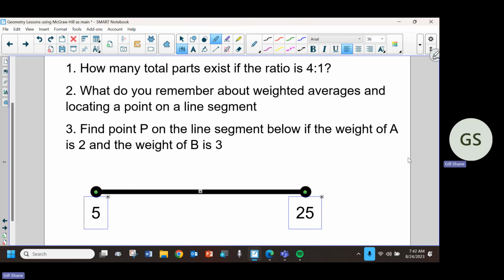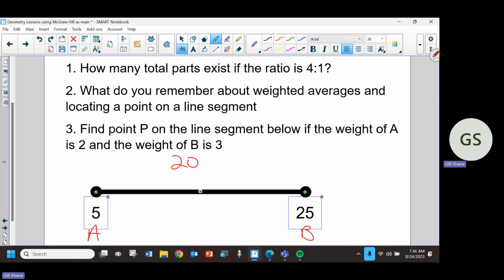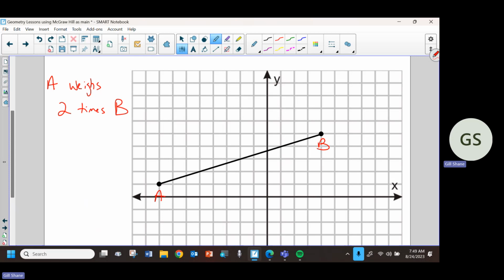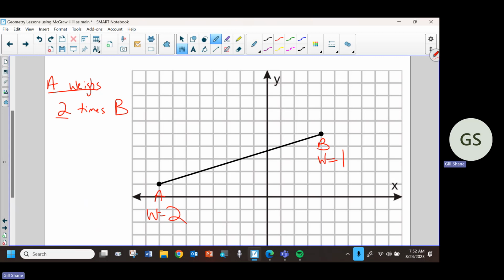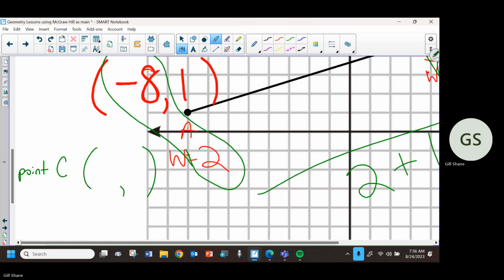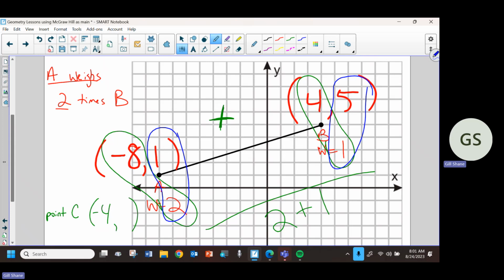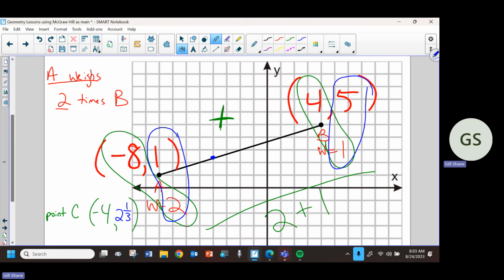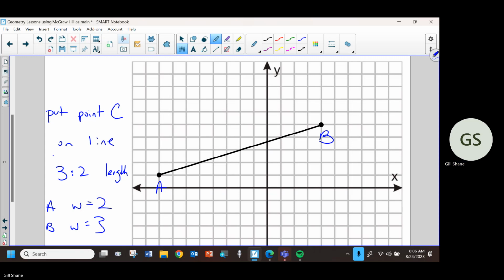Mr Gill Geo Aug 24, 25 Putting point on line using weights or ratios